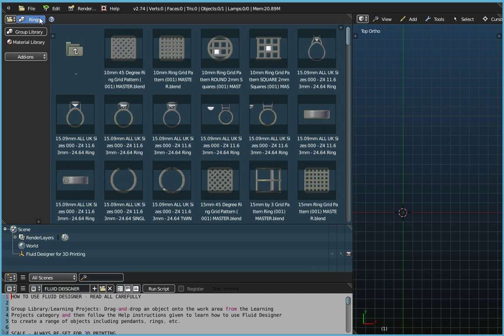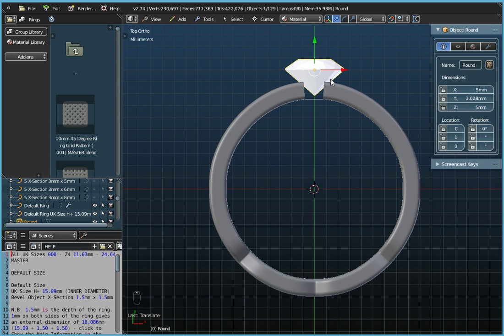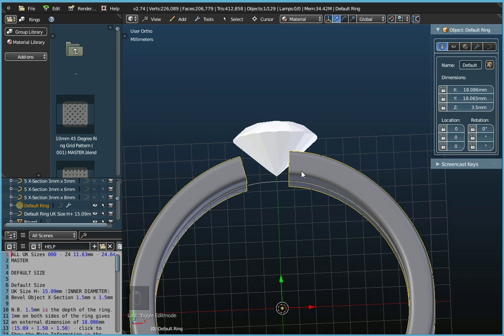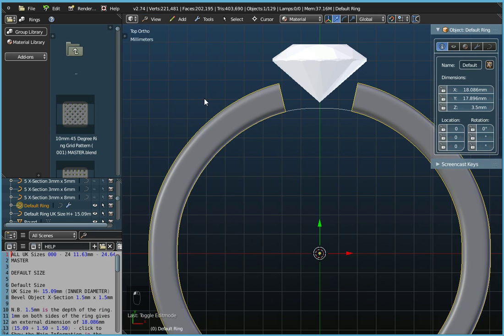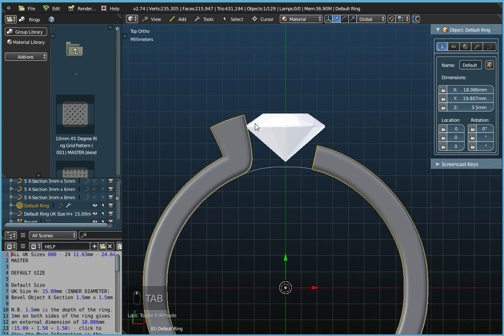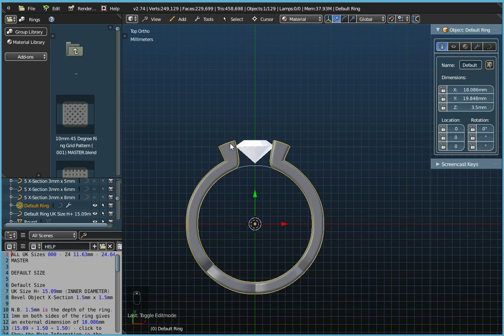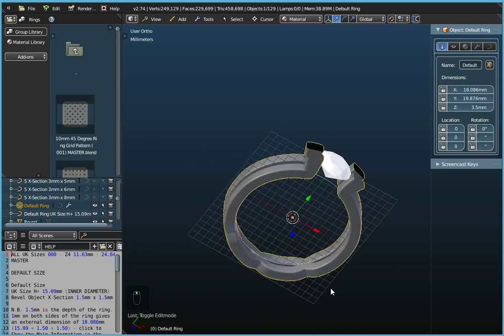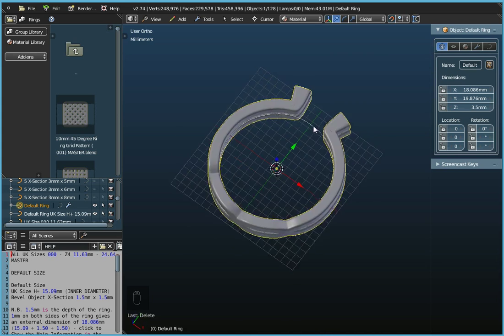14 PersonalisedPresents3D - Make Your Own Personalised Ring (Twin Ring prongs Gem)